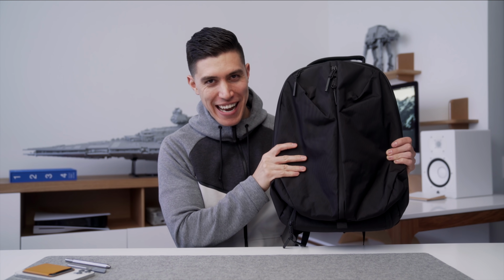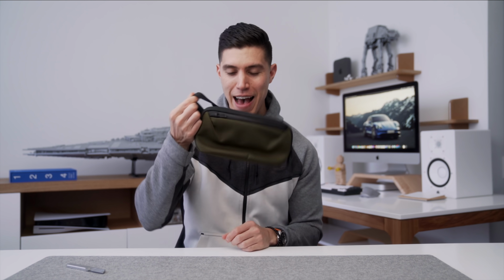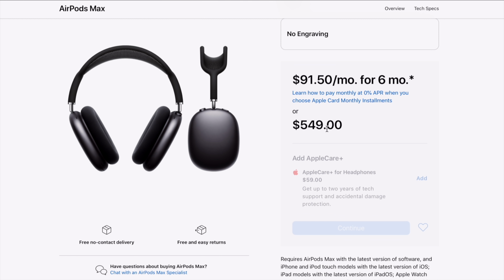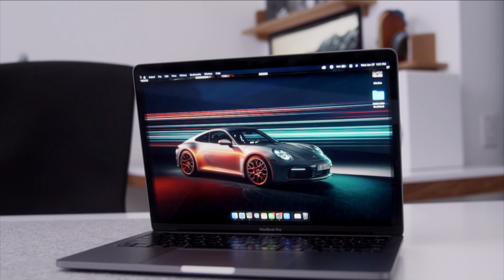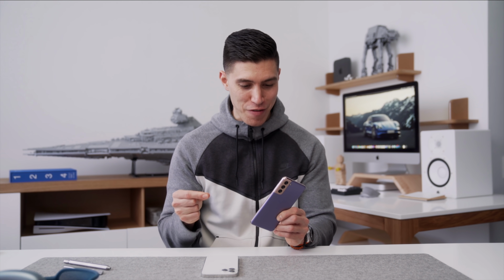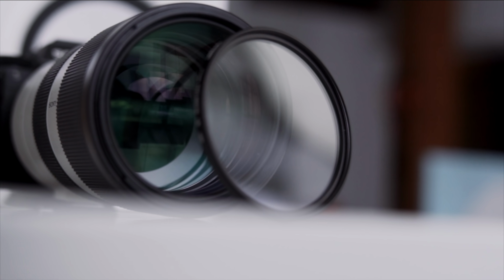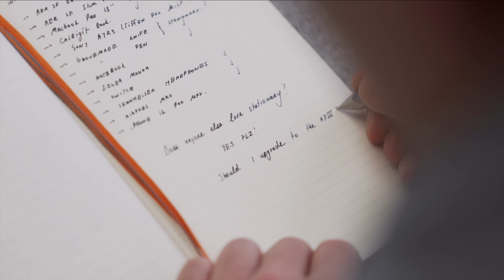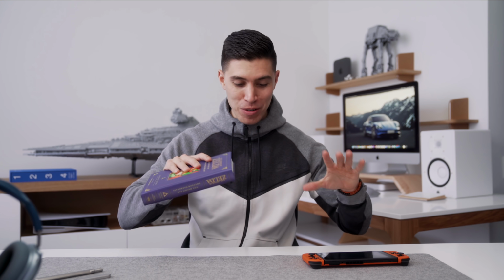My Daily TECH Essentials - EDC in 2021!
Here are my Daily Tech Essentials in 2021 or my EDC. I carry these every day to the studio and they help create content here on the channel!

AirPods Max
13" MacBook Pro
USB C Hub
Sony A7R3
Sony A7S3
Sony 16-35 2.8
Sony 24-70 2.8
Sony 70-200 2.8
Pro Mist Filter
iPhone 12 Pro Max
Samsung S21
Nintendo Switch
Zelda Manga